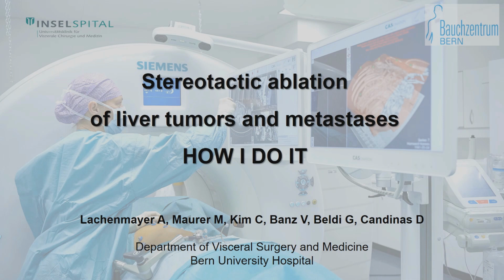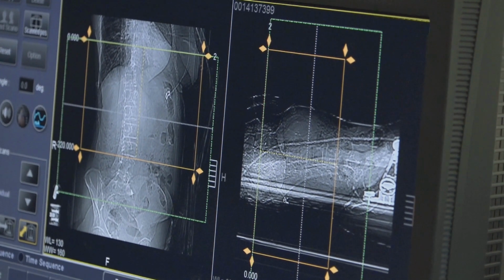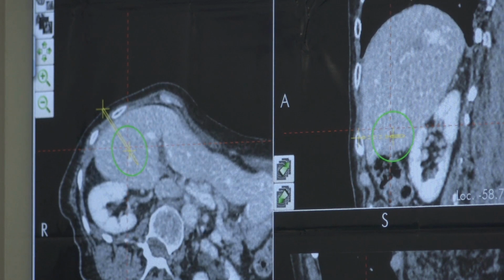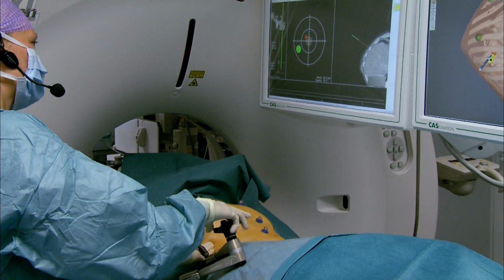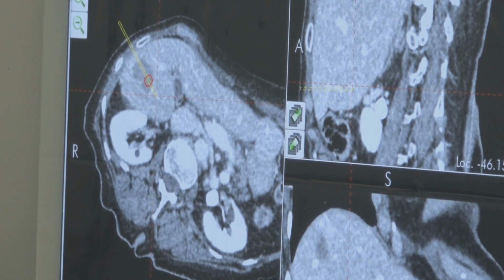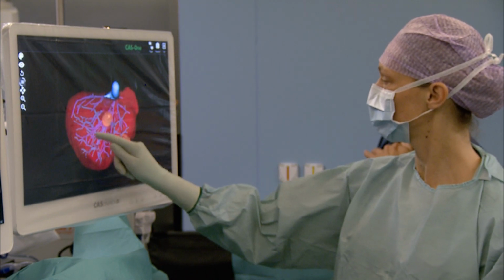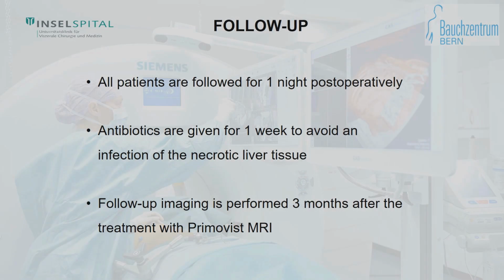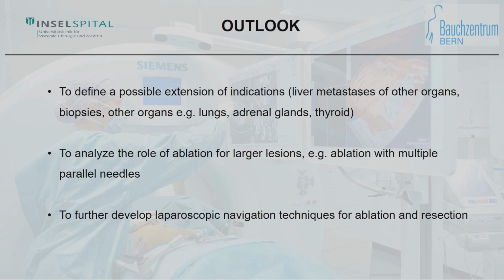Schweizer Chirurgenkongress - HOW I DO IT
Stereotactic ablation of liver tumors and metastases - HOW I DO IT
Ein Kongressbeitag am Schweizer Chirurgenkongress